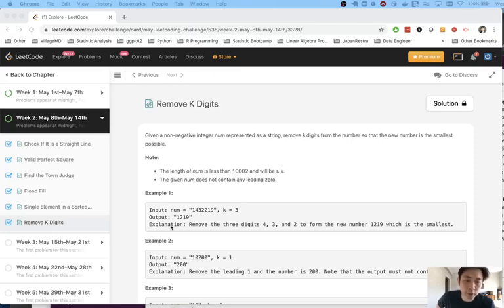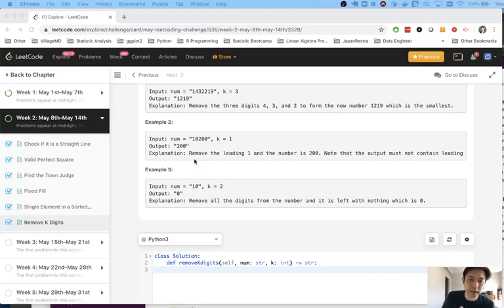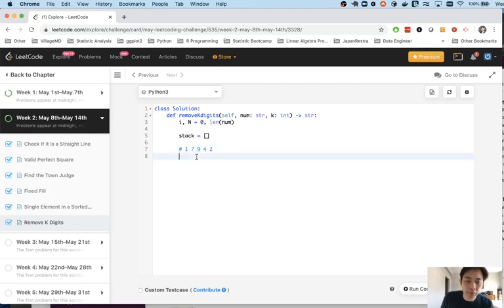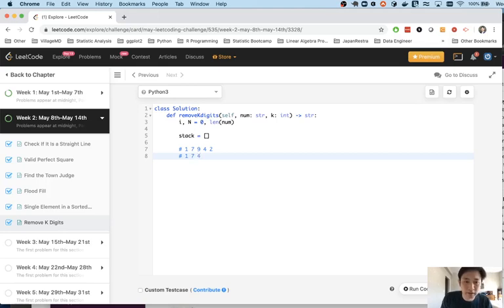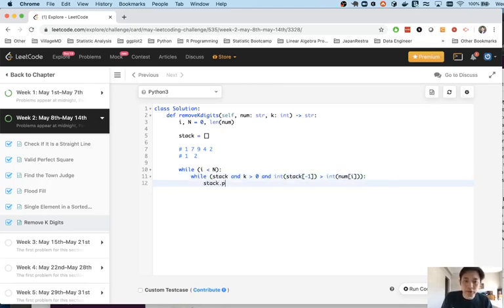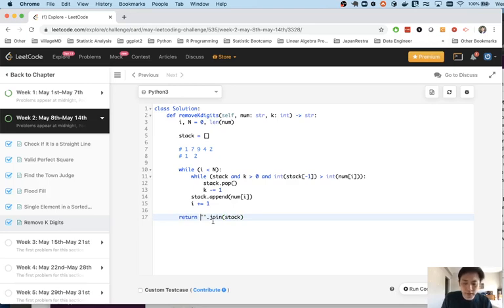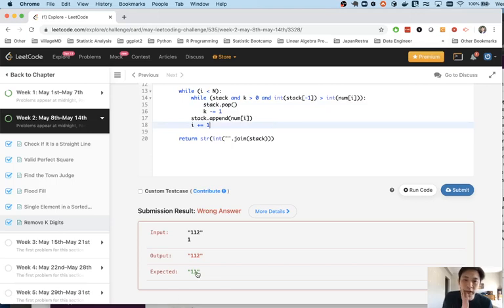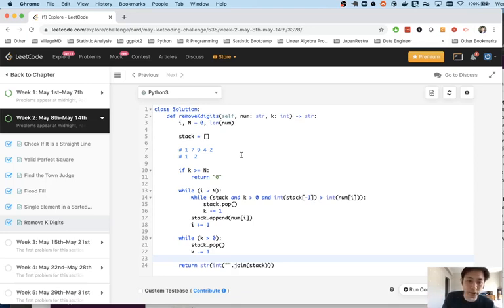Leetcode - Remove K Digits (Python)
Leetcode - Remove K Digits